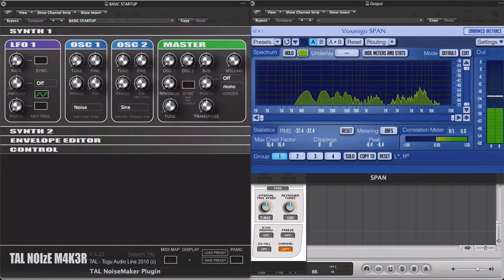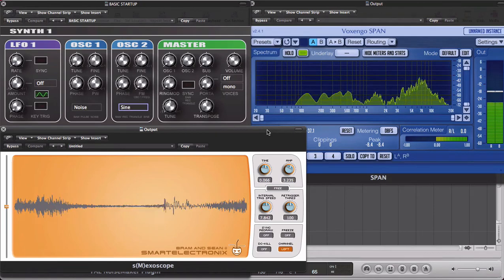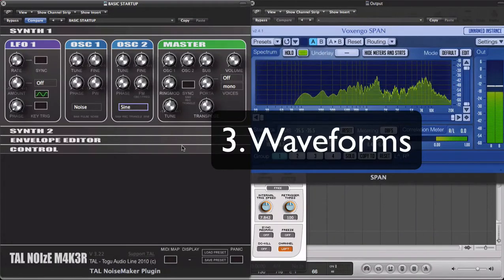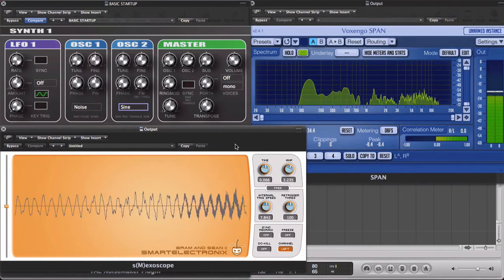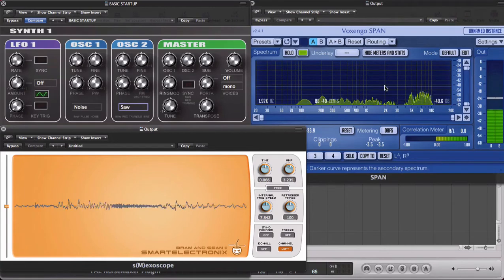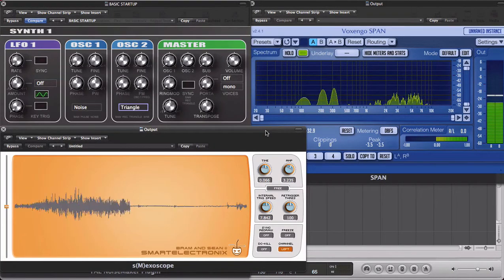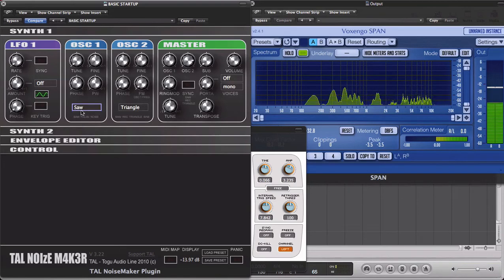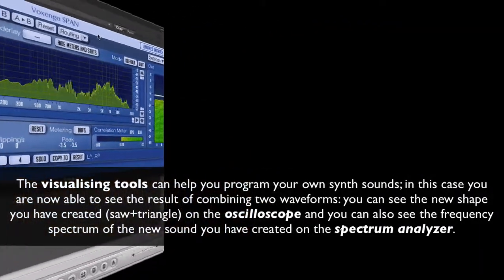Lesson 1: Assignment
Recording this lesson has been a massive challenge! In a few days I’ve had to learn how to set up a mic and change my DAW settings in order to record the lesson as a screenmovie and learn how to make edits on the go on a screen recording software in order to produce a video-lesson/presentation that mimics an actual music production training video.

I can’t describe the whole process, but believe me, it actually really far from just pressing a record button.

It’s obviously not perfect: sound quality, mic placement, mic type/pattern choice, video structure, content, editing… they could all be better, but despite all the work it’s taken me and considering how fast I’ve had to do everything, I’m actually really happy with myself.